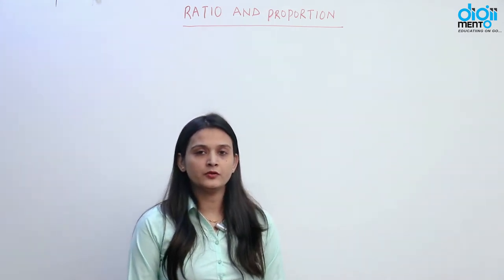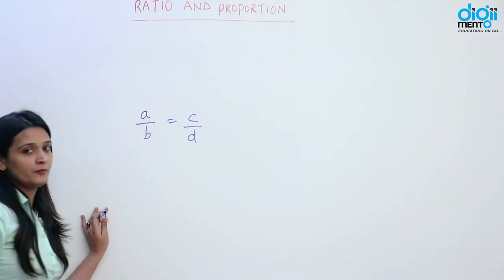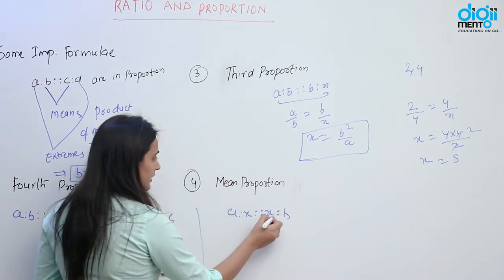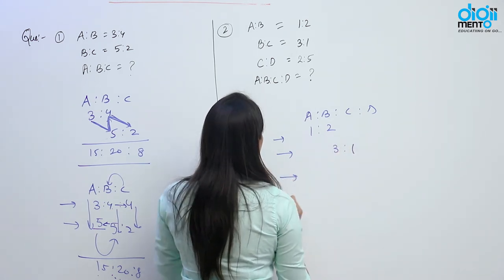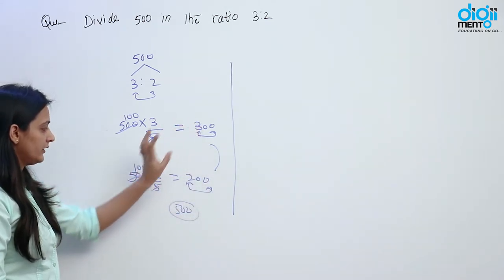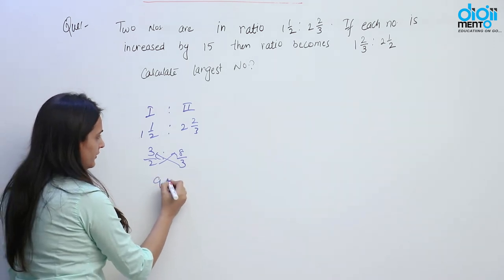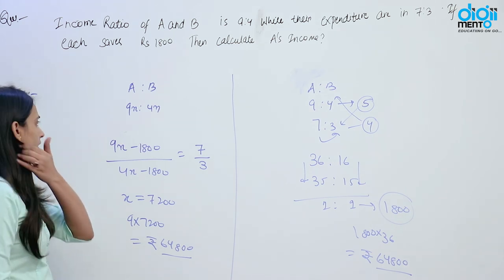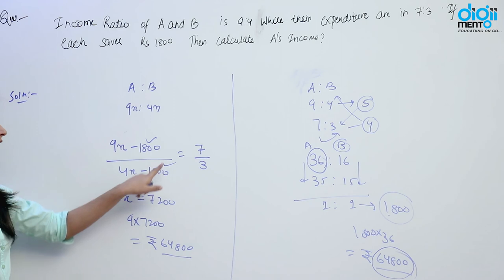Ratio and Proportion - Type of Ratios